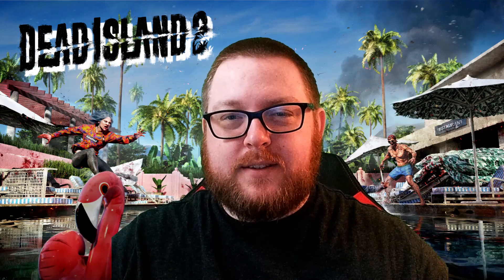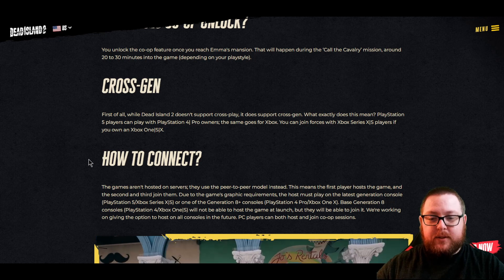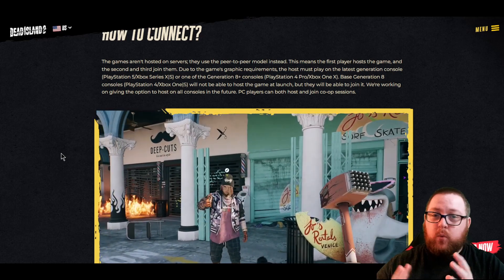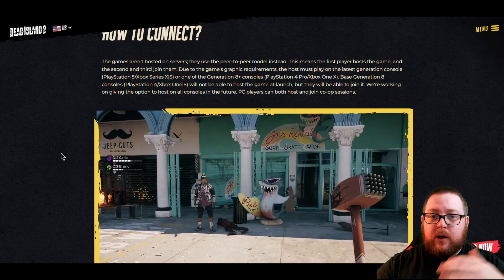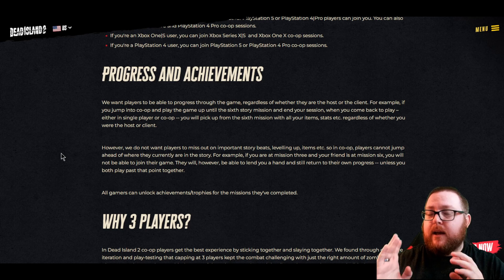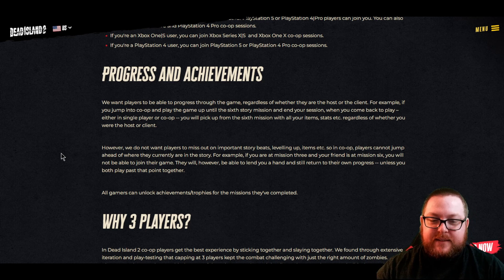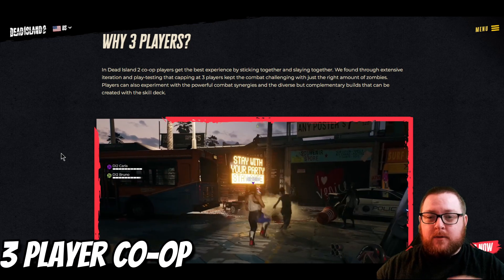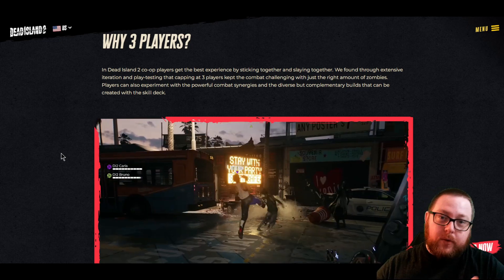New Details About Dead Island 2 Co-op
In this video, I go over all the new details for Dead Island 2 co-op.

⏱️ Timestamps

0:00 - Intro
0:07 - When Does Co-op Unlock?
0:24 - Cross-Gen
0:42 - How To Connect
2:22 - Progress & Achievements
3:48 - 3 Player Co-op
4:29 - Outro